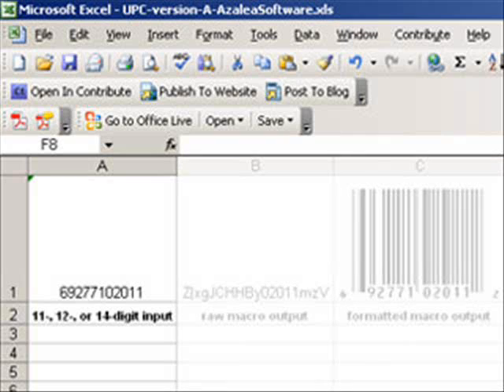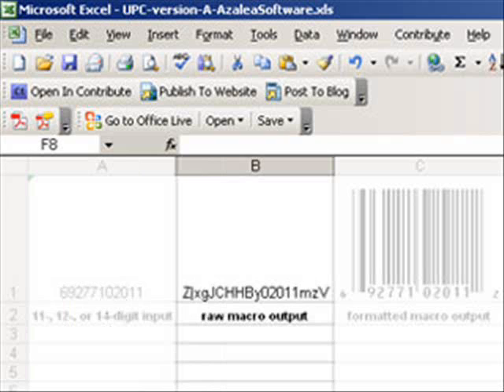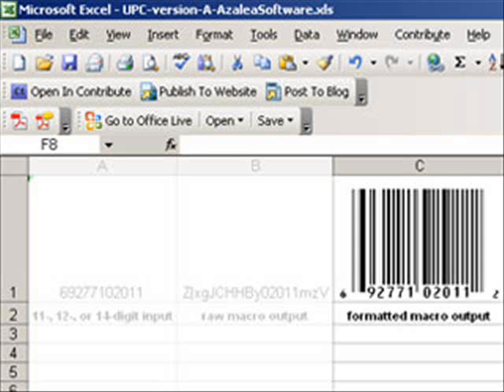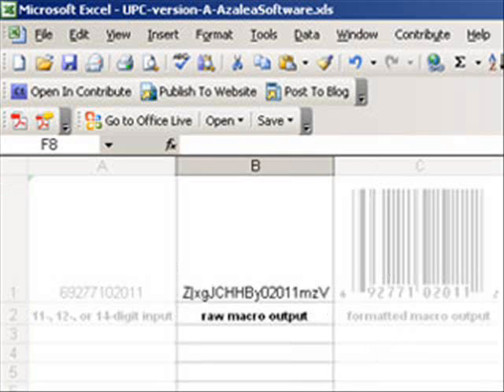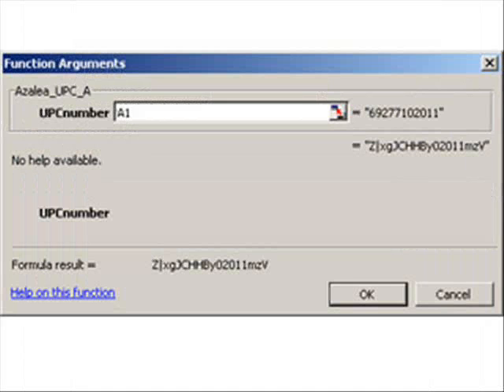Print UPC & ISBN-13 Barcodes in Excel Spreadsheets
A brief overview of how to make and print UPC & ISBN-13 barcodes in your Excel spreadsheets. If you use the barcode fonts in UPCTools, we have free sample spreadsheets with macros that convert your data into scannable barcodes.